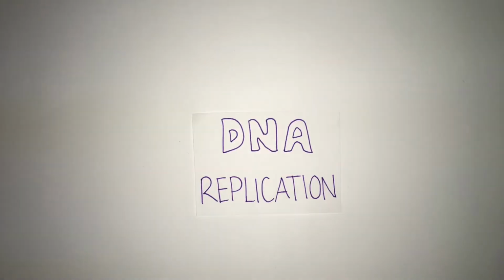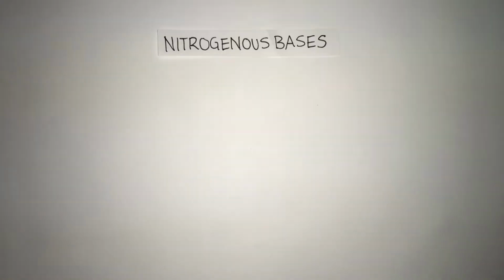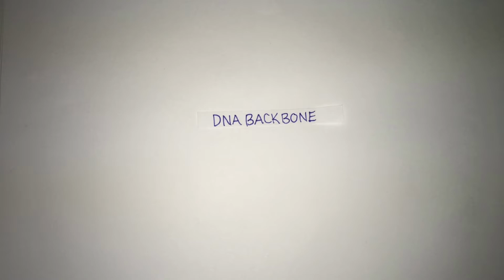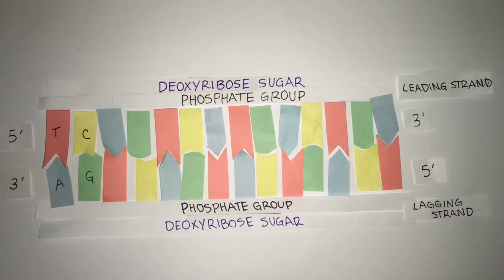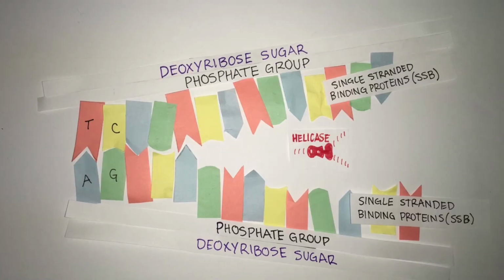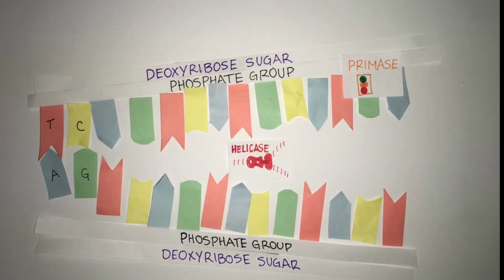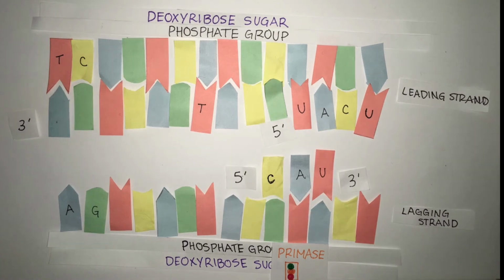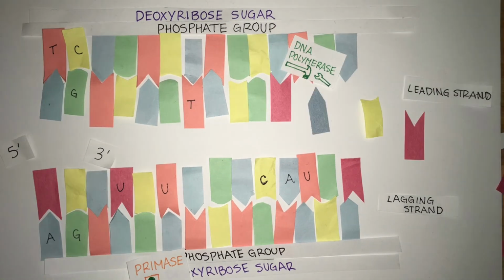DNA REPLICATION STOP MOTION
By Alyssah Cassity, Brendan Tran, Mateo Macalipay.

Bio 12